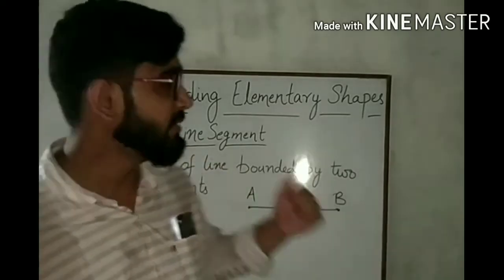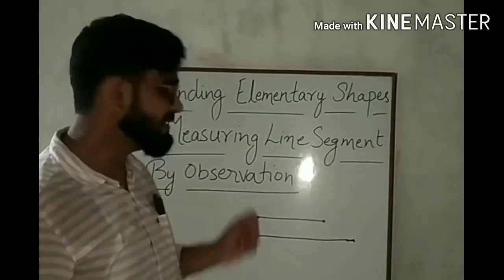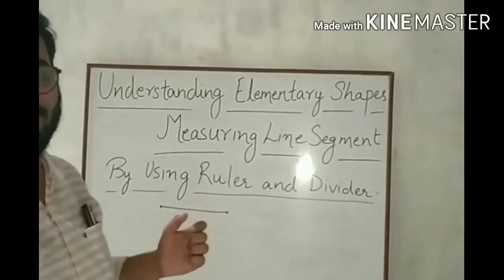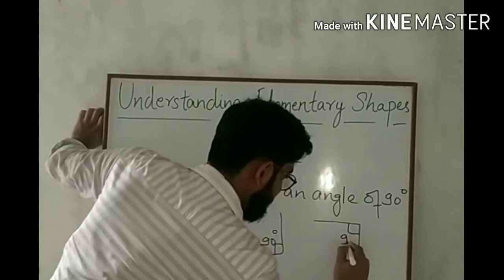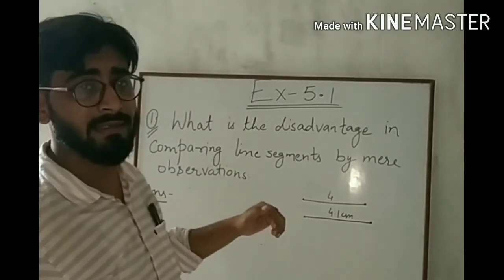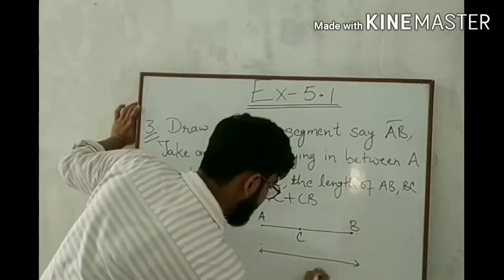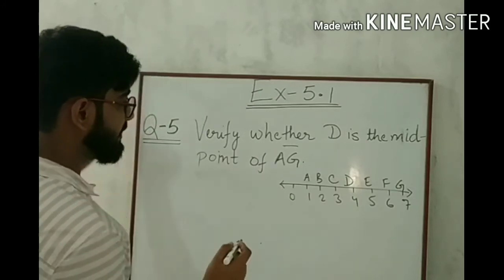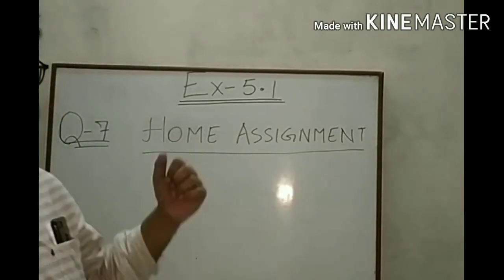Maths Class 6 ( Understanding Elementary shapes)